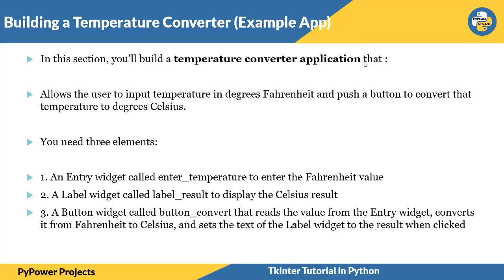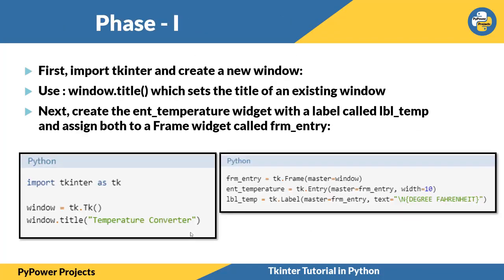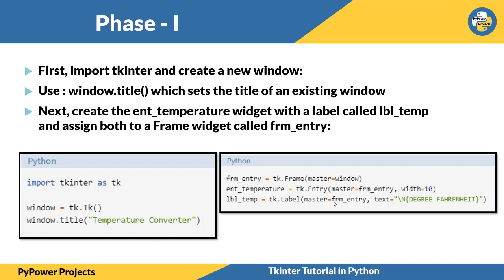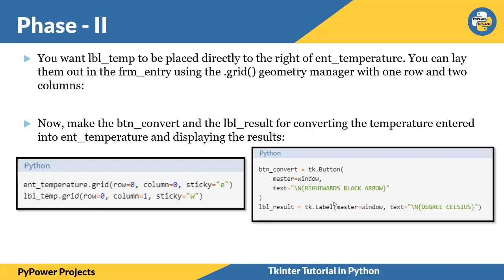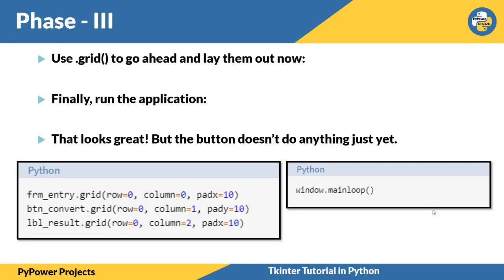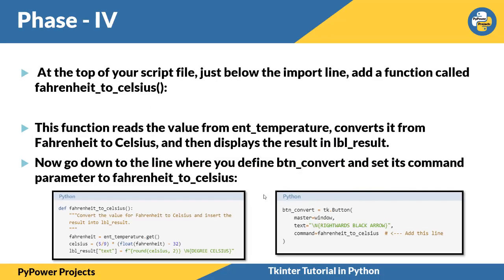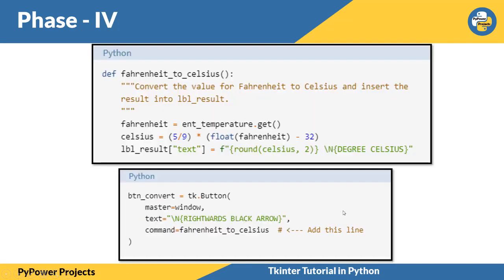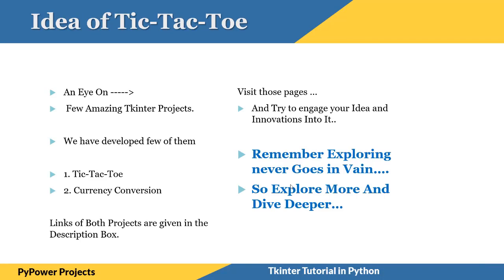Creating a Sample App with GUI in Tkinter | Tkinter Python Tutorial | PyPower